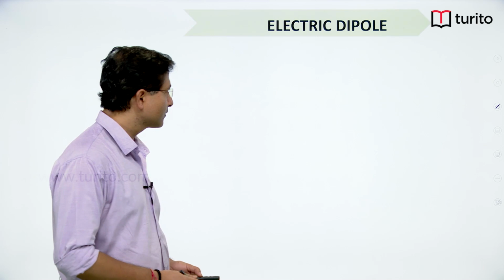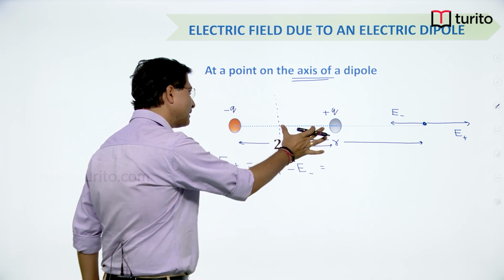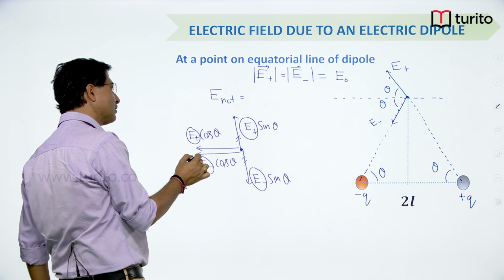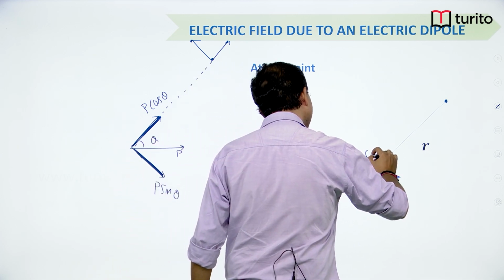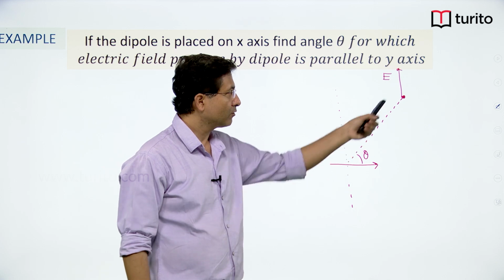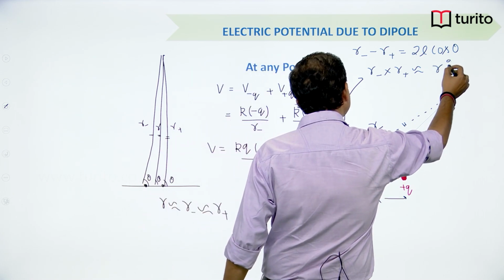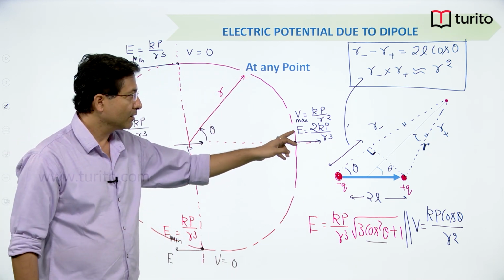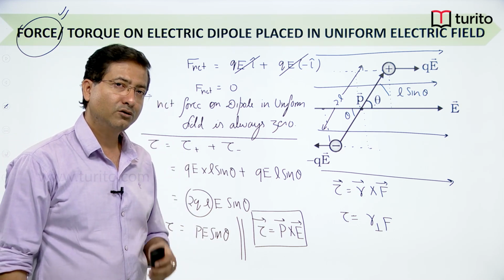12th Physics - IIT-JEE - Electrostatics - Applications Of Electric Potential, Equipotential Surfaces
Electric Circuits:

In electrical circuits, electric potential plays a crucial role in determining the flow of electric current. Components like resistors, capacitors, and batteries are designed with specific voltage values to control the flow of electrons.
Electrostatic Potential Energy:

Electric potential is related to electrostatic potential energy. In situations involving charged particles and electric fields, understanding electric potential helps in analyzing the energy interactions within a system.
Capacitors:

Capacitors store electric charge by creating a potential difference between their plates. The voltage across a capacitor is directly related to the amount of stored charge and is a key parameter in capacitor design.
Electric Motors:

Electric potential is essential in the operation of electric motors. Motors convert electrical energy into mechanical energy, and the potential difference across the motor terminals influences its performance.
Semiconductor Devices:

In semiconductor devices like diodes and transistors, electric potential plays a critical role in controlling the flow of current and the behavior of electronic components.
Power Generation:

In power generation systems, such as generators and batteries, electric potential is a fundamental concept. Generators convert mechanical energy into electrical energy, and batteries provide a potential difference to drive current.